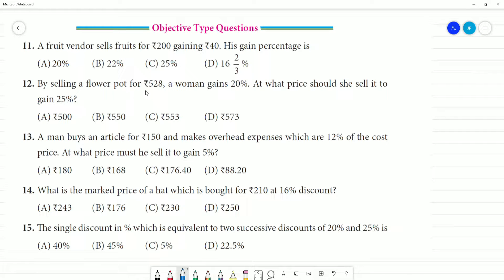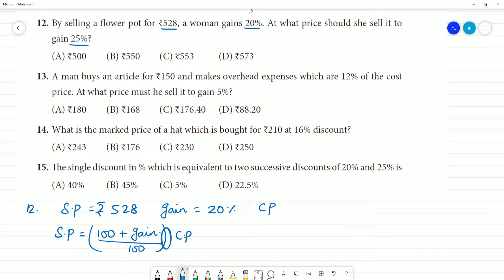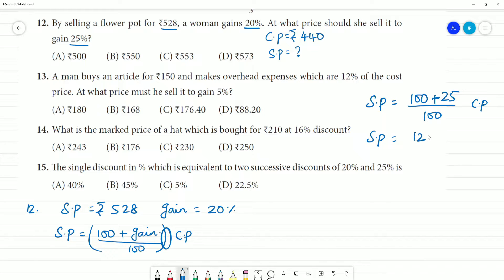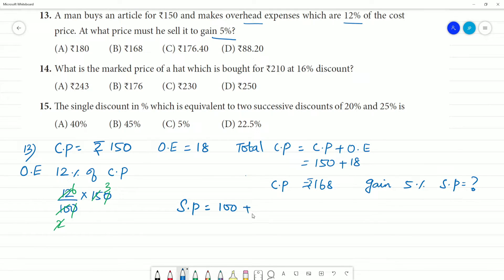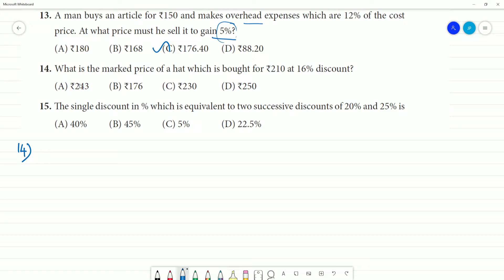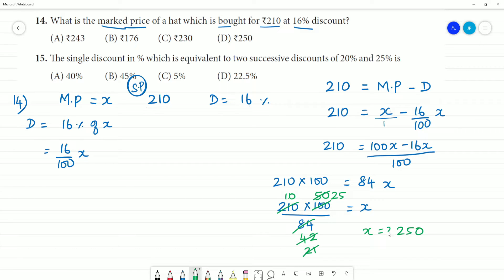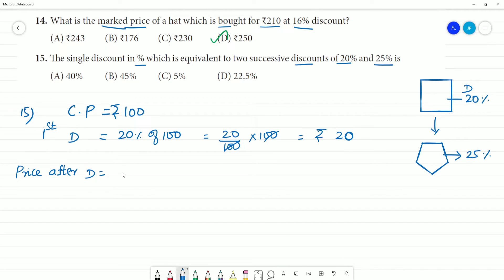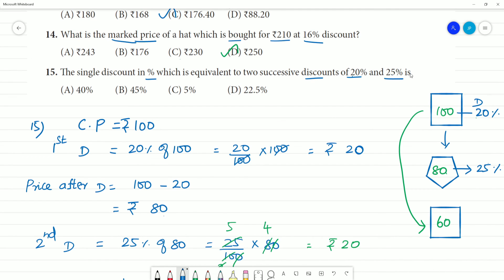Class 8 TN Maths 4. LIFE MATHEMATICS Exercise 4.2 Objective Type Questions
Exercise 4.2
11. A fruit vendor sells fruits for ₹200 gaining ₹40. His gain percentage is
12. By selling a flowerpot for ₹528, a woman gains 20%. At what price should she sell it to gain 25%?
13. A man buys an article for ₹150 and makes overhead expenses which are 12% of the cost price. At what price must he sell it to gain 5%?
15. Th e single discount in % which is equivalent to two successive discounts of 20% and 25% is